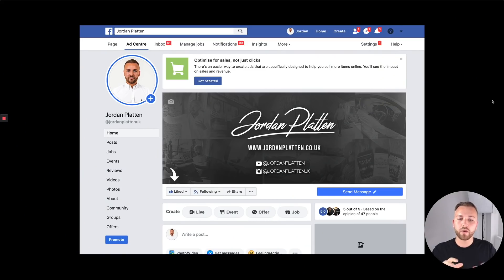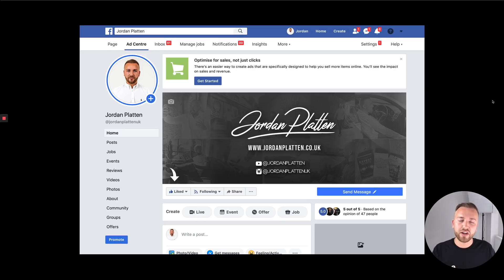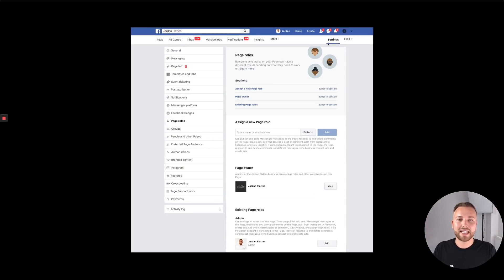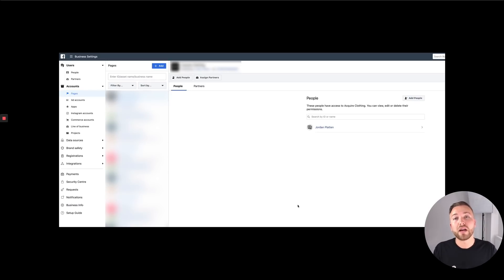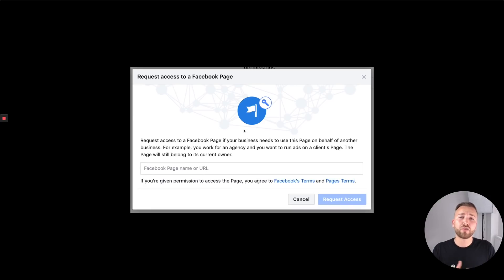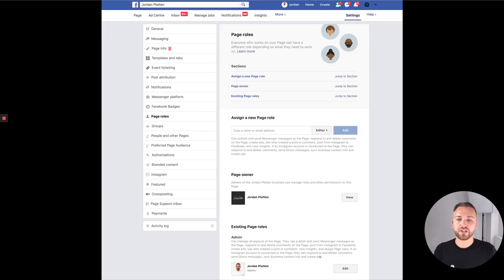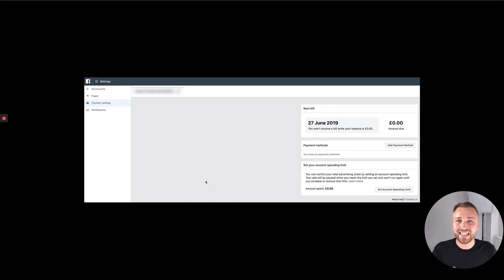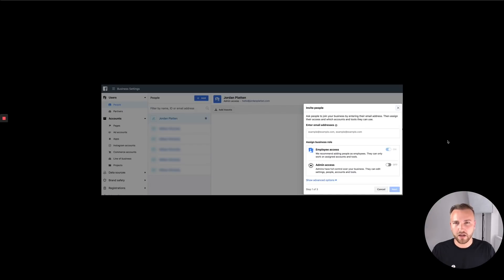How To Set Up Facebook Ad Clients - Updated Method!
In this video, I show you exactly how to set up Facebook Ad clients for your social media marketing agency (SMMA). This process changed in mid 2019 - this is the facebook ads new method.

*30-Day Guarantee* Providing you haven't watched over 25% Please Email, if you have questions regarding this policy BEFORE purchasing - See T&C's For Details.